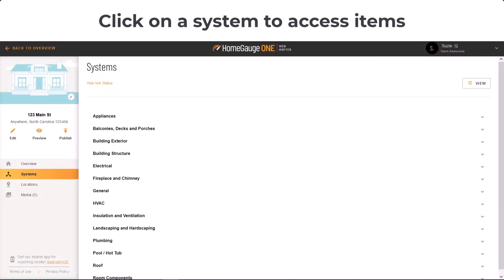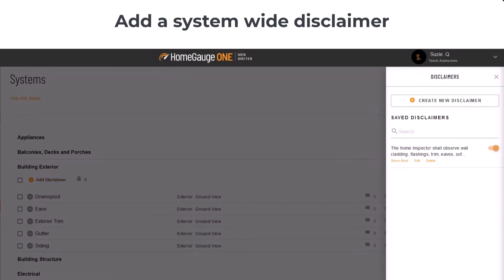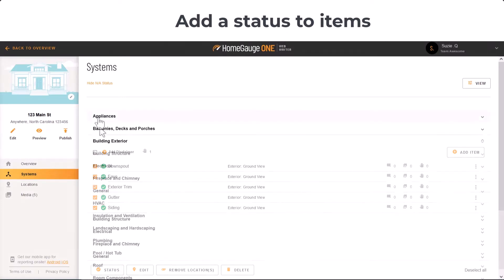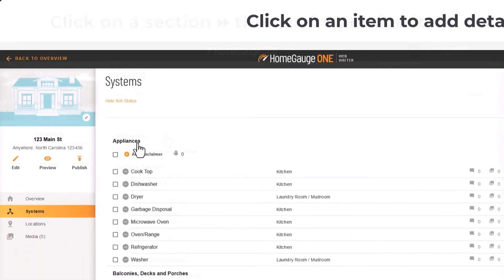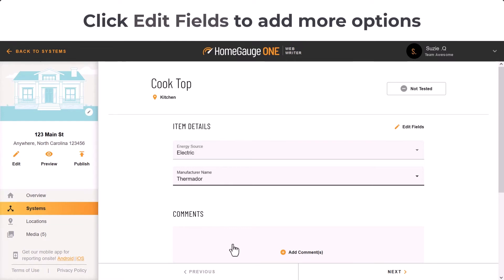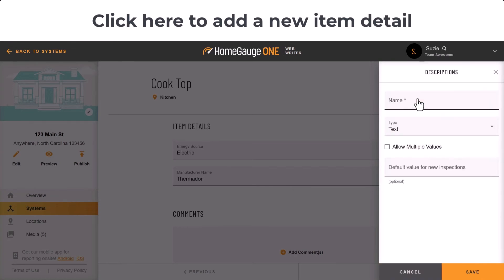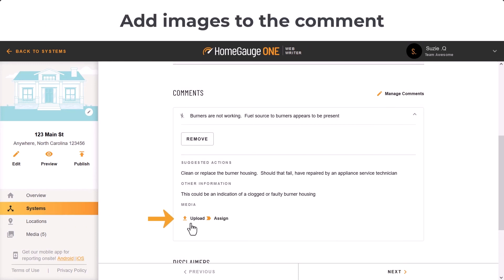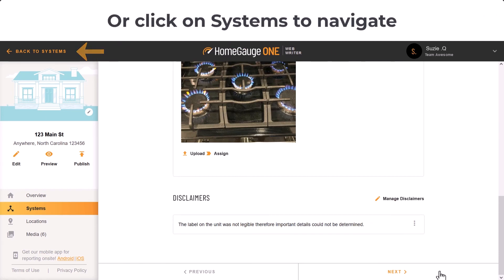Reporting on Systems & Items: HomeGauge Web Writer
Learn the very basic, need-to-know info on how to navigate Web Writer to report on inspection items or system-wide. This quick yet thorough video will give you the overview you need to get started inspecting fast.

0:00 Navigate systems
0:35 Add system-wide disclaimers
0:49 Item status
1:20 Add, delete or modify items
1:37 Add item details
2:15 Add new options
2:32 Add new detail from scratch
2:35 Add comments
2:55 Add images to comments
3:14 Add item disclaimers